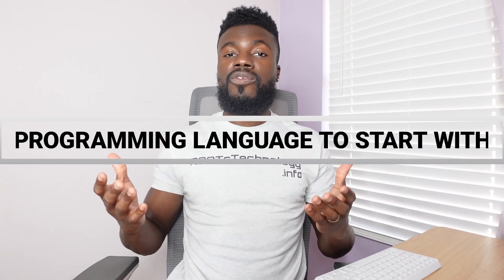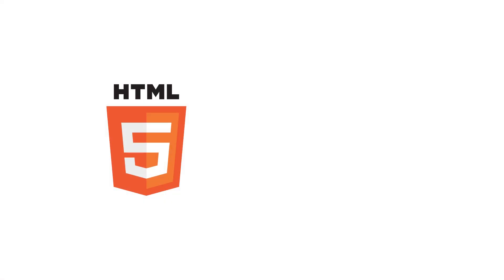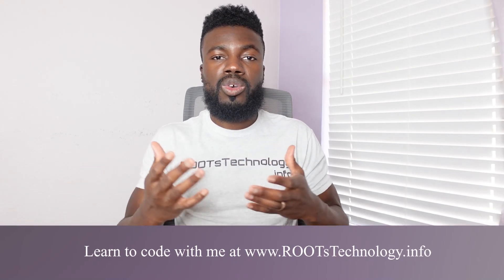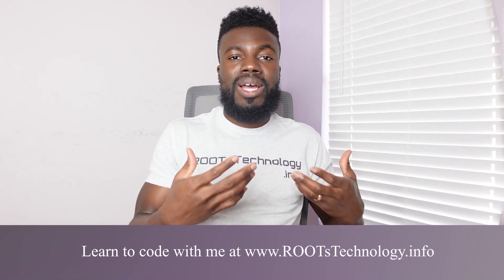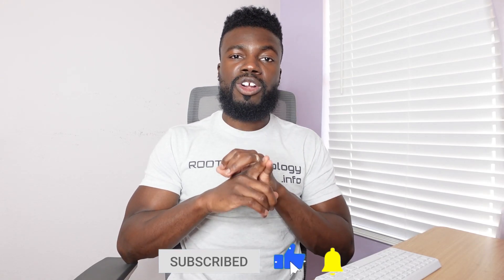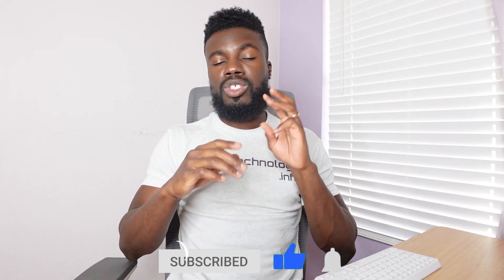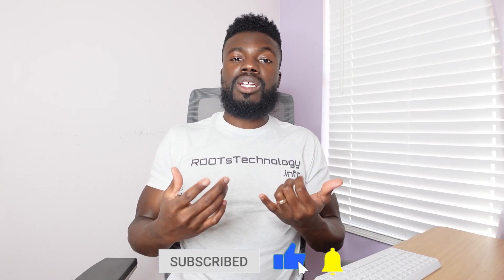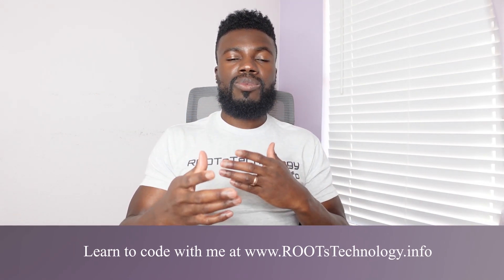What programming language should I learn first? (WRONG QUESTION)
What programming language should I learn first?

That's one of the most common questions beginners looking to learn to code typically ask before starting their coding journey.

Thing is, this is the wrong question to ask and the answers beginners get to this question typically sets them up for a tough path forward.

So, in this video I'm going to be explaining why  asking "what programming language should I learn first?" is the wrong question, and I'll give you a better question to ask and answer it as well.